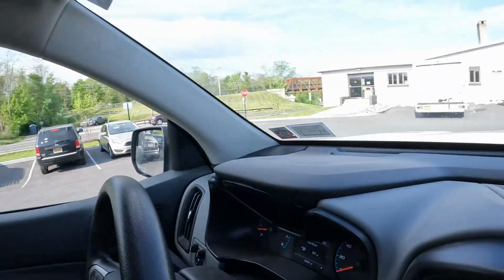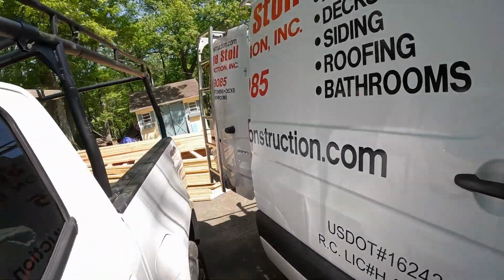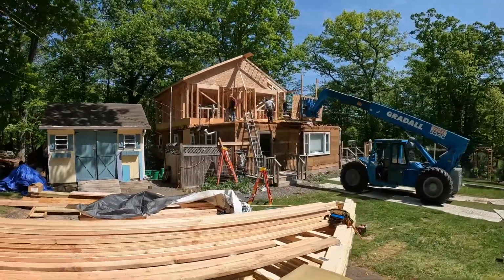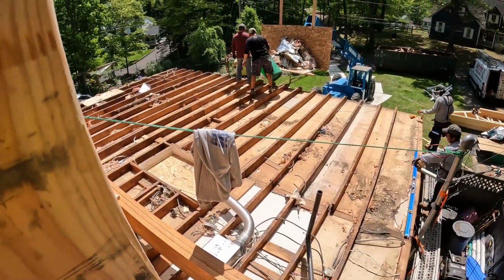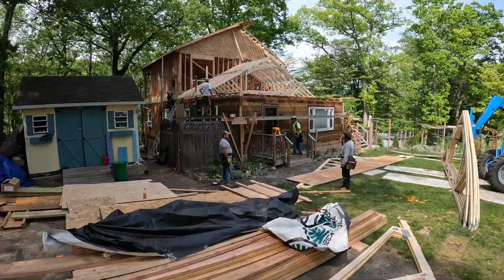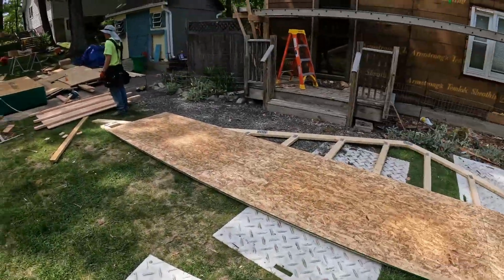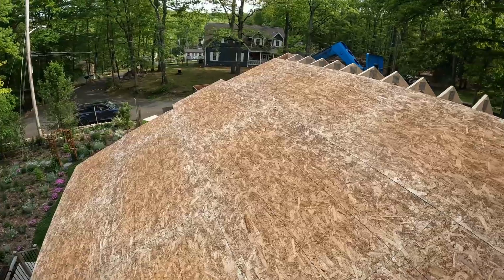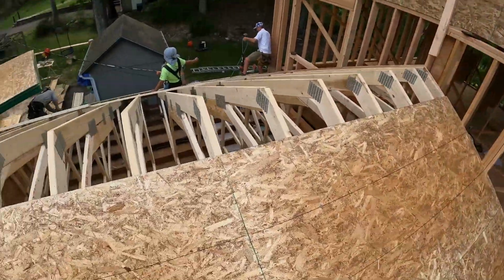Installing New First Floor Trusses!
We ripped the old roof off the first floor and installed new trusses. Got the entire roof sheathed. We used our Gradall forklift to make the job easy!